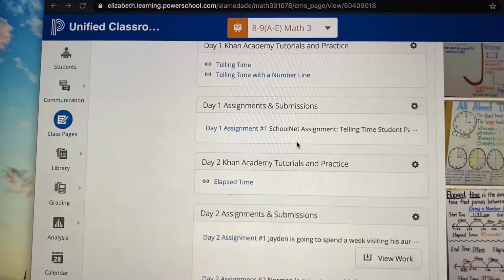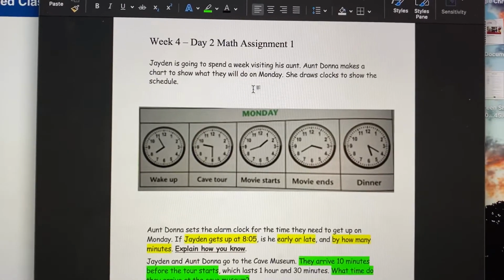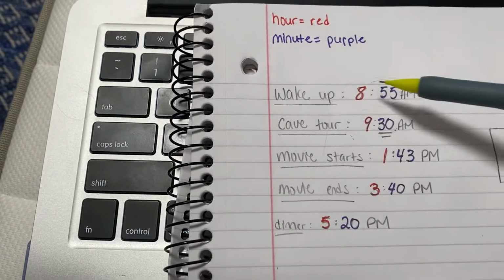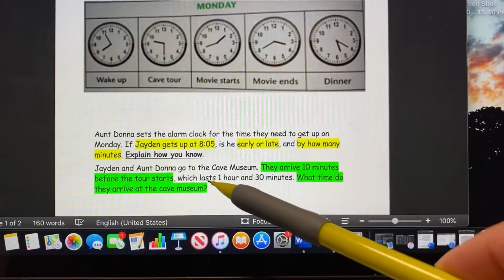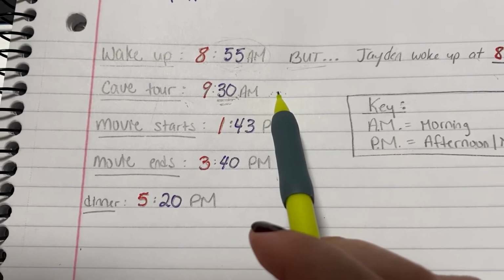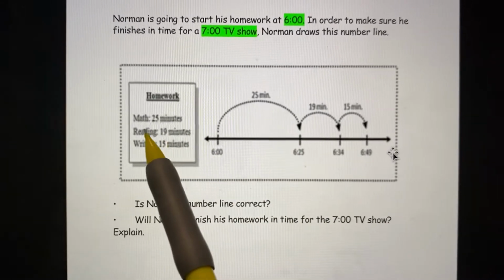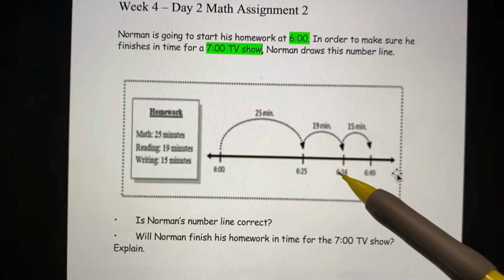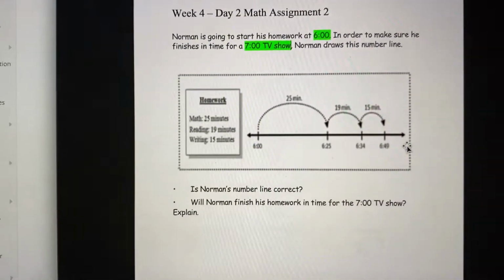Week 4: Day 2 - Math Assignment 1&2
Hey everyone :) There are two assignments for math today! If you have any questions please ask! As always, ask your parents for the documents and have great day!☀️😋